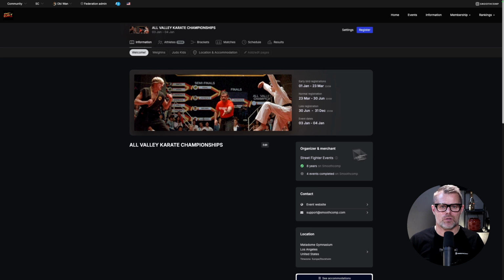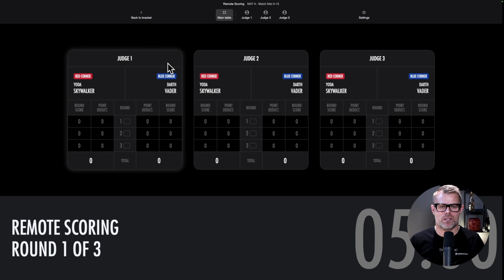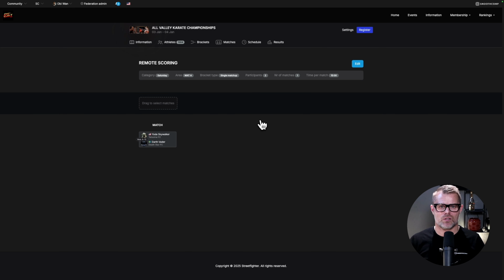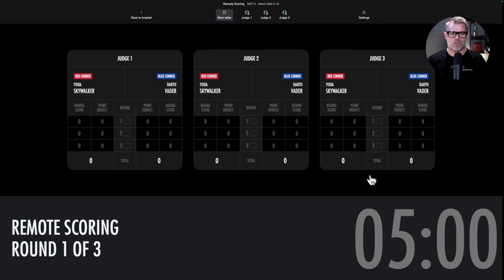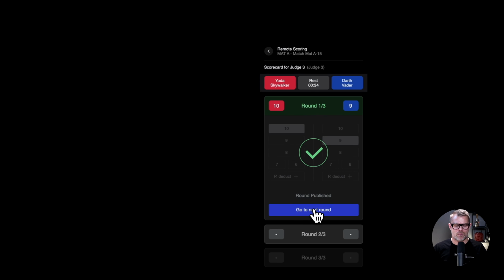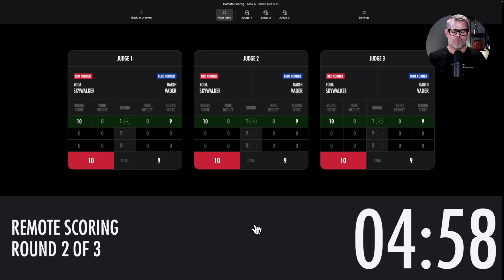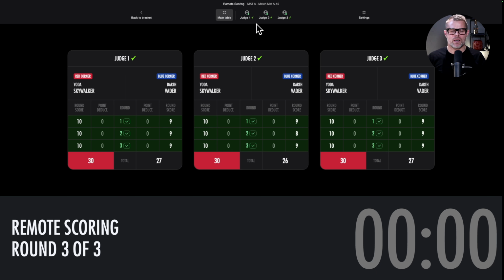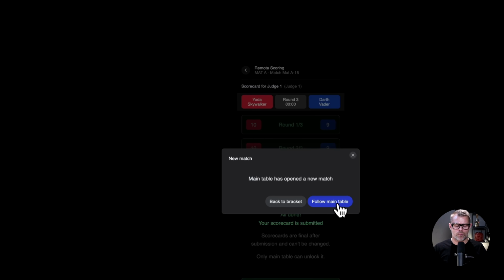Tutorial on Smoothcomps Remote Scoring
This video is a short tutorial on how to add scores to the 10-9 must scoreboard for MMA, Boxing etc. The judges can use a remote device such as an iPad, iPhone or any other phone or tablet to add their scores.